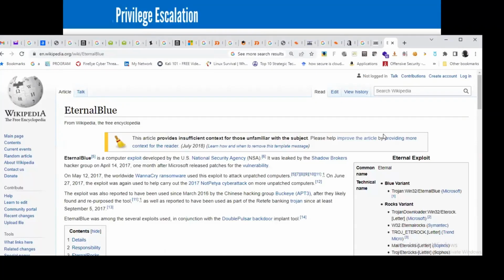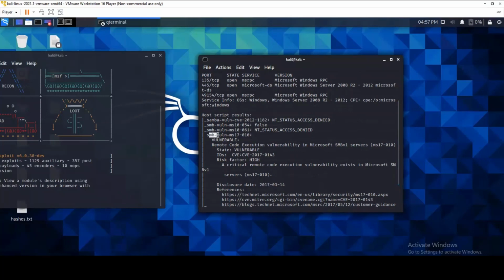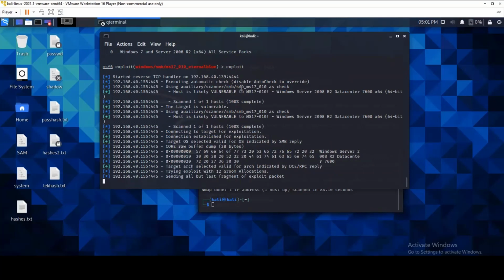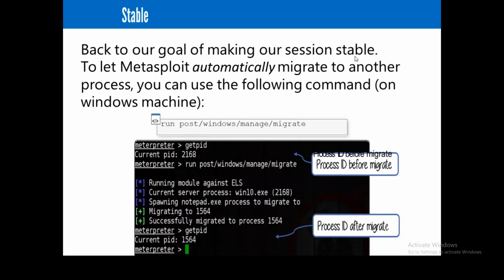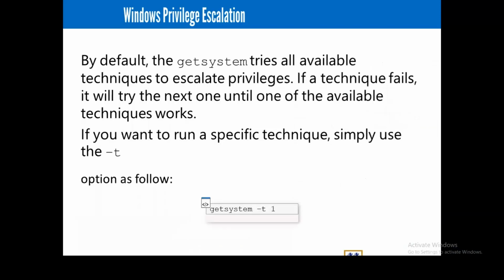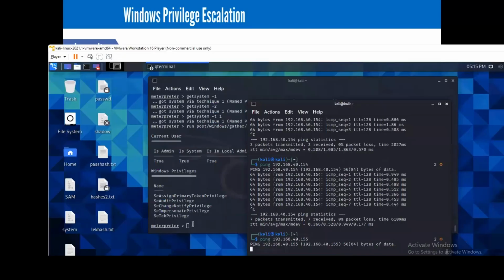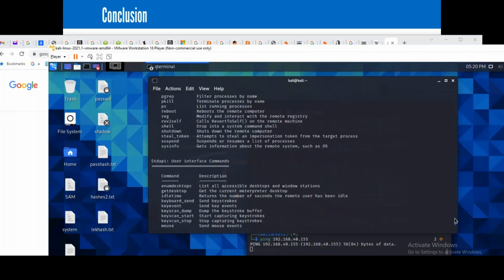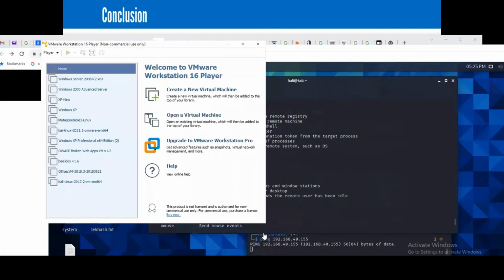EternalBlue Exploitation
EternalBlue is a powerful exploit developed by the NSA that was leaked in 2017. It has been used in many cyber attacks, including the WannaCry ransomware attack. In this video, we'll discuss how EternalBlue works and how it can be used to exploit vulnerable systems. We'll also look at some of the tools and techniques used to exploit EternalBlue and how to protect yourself from it. So, if you're interested in learning more about EternalBlue and how to protect yourself from it, then this video is for you.